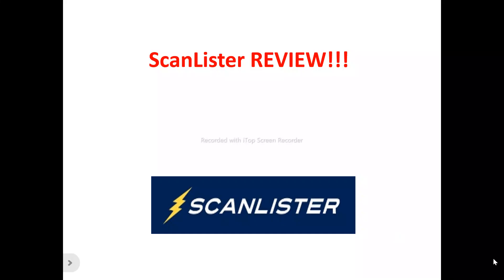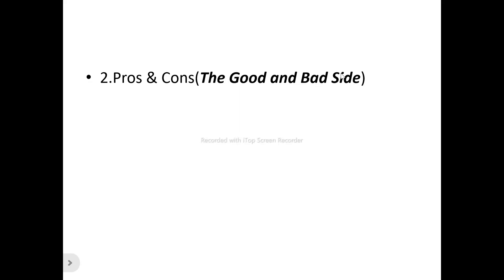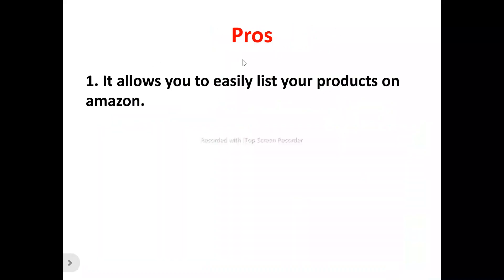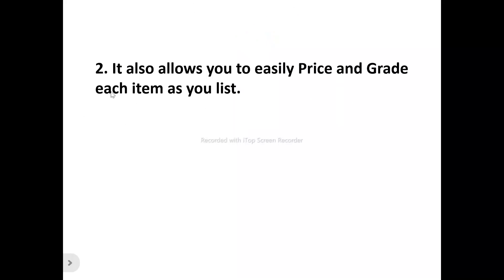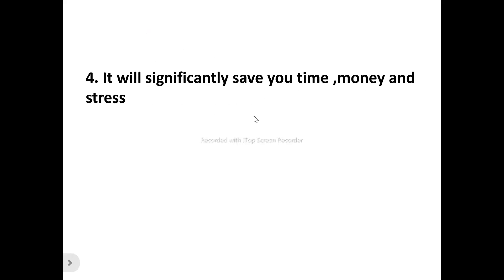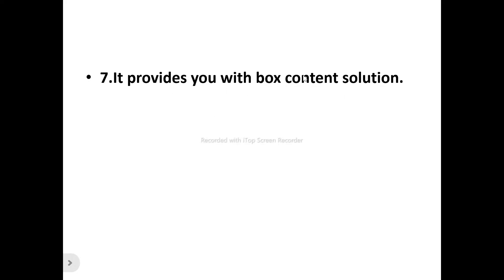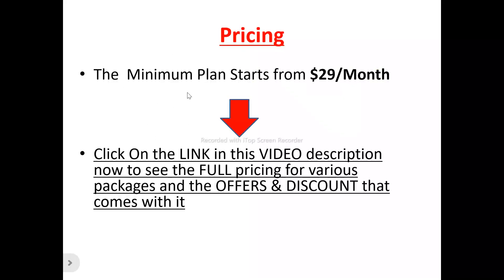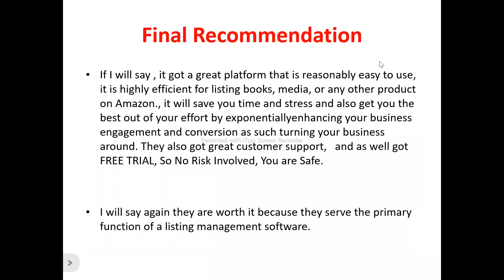Scanlister Review-Is This Amazon Listing Tool Really WORTH Using AT ALL Or NOT?See(Do not Use Yet)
You can get started with "Scanlister" Now at a price you will never find elsewhere,Click On this

In this scanlister review, this video will answer some frequently asked question such as

1.scanlister reviews,
2.is scanlister a scam?
3.Is  scanlister real?
4 is  scanlister good?
5. Is  scanlister bad?
6. Pros of  scanlister
7.cons of  scanlister
8.Does  scanlister really work?
9.How does  scanlister work  ?
10.is  scanlister okay ?
11.should I buy  scanlister ?,
12.Do you recommend scanlister ?
13.scanlister price?
14.scanlister pricing?
15.scanlister  cost?
16.scanlister  honest reviews,
17.scanlister honest opinion,
18.scanlister reviews trustpilot,
19.scanlister reviews 2024,
20.scanlister  review,